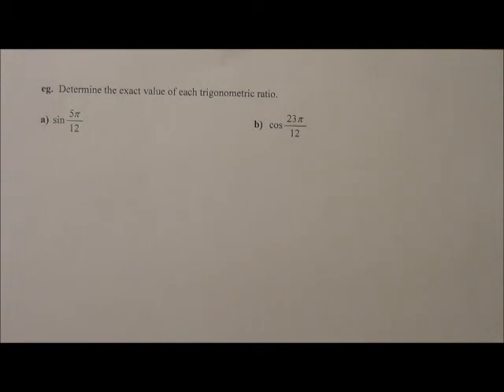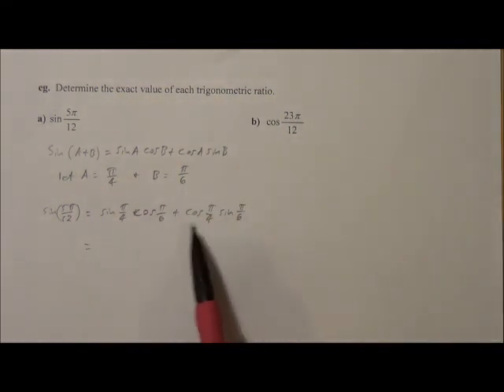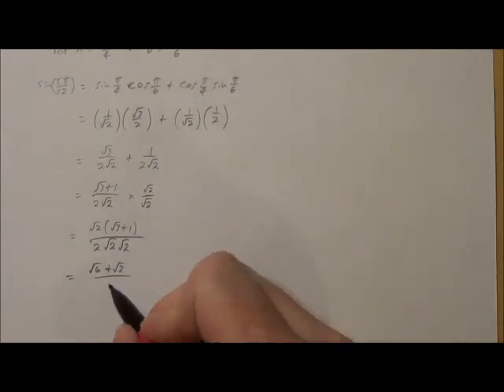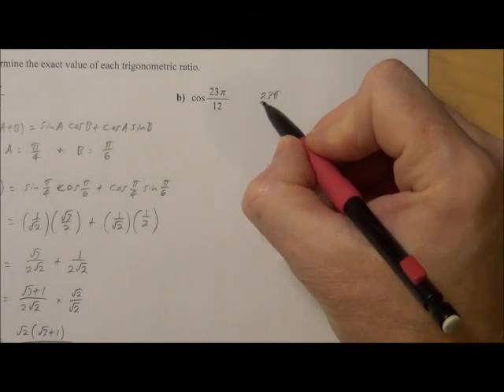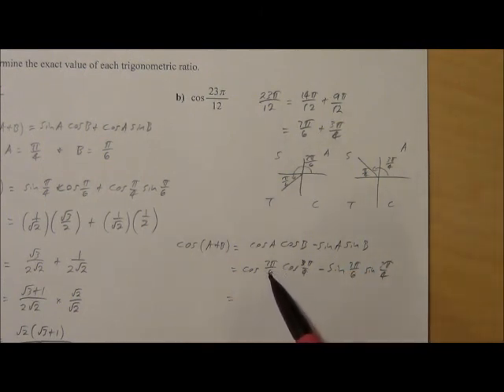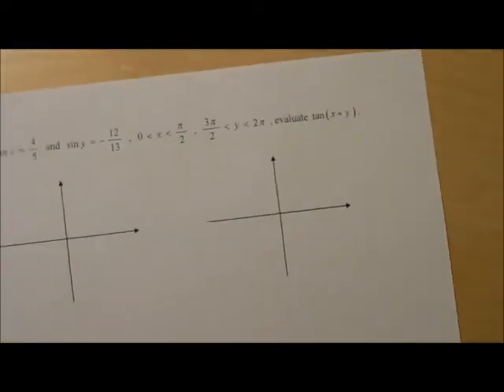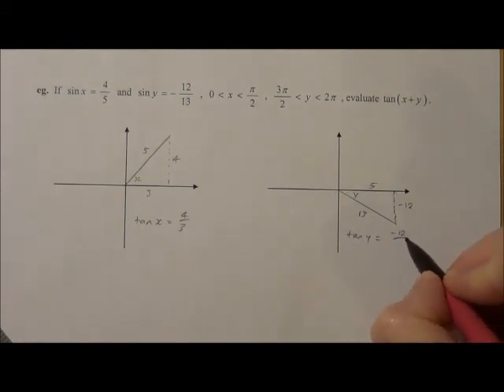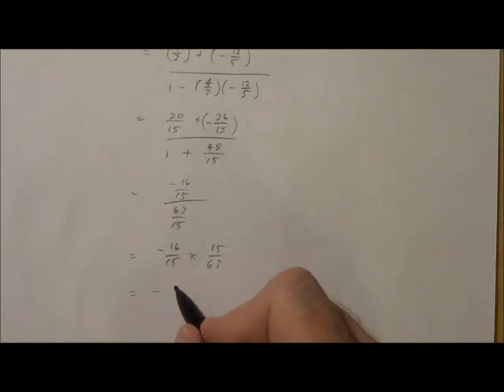MHF 4U lesson 7.2 part 2